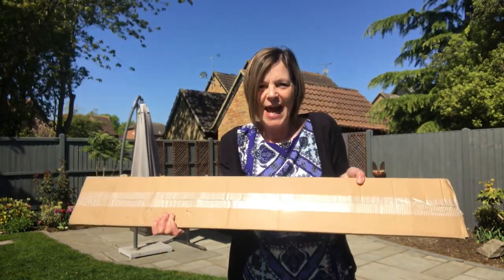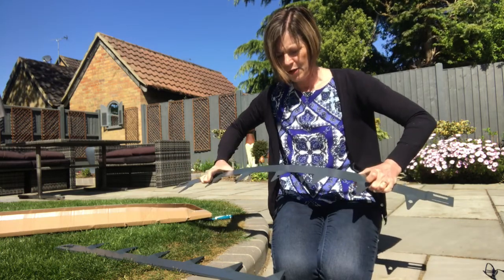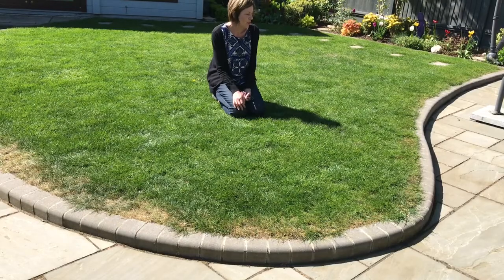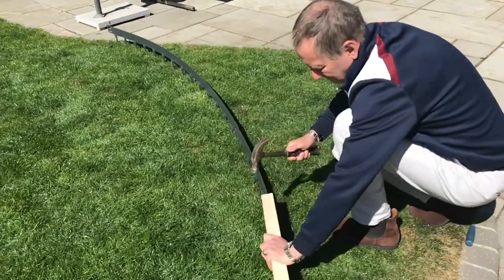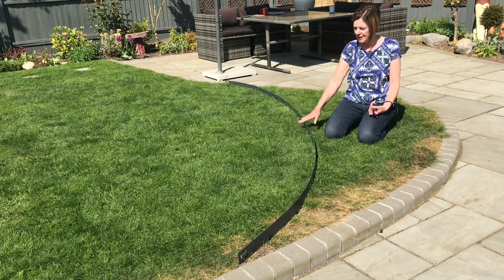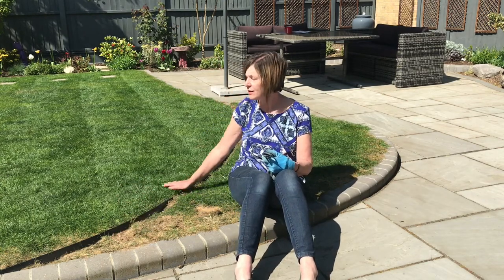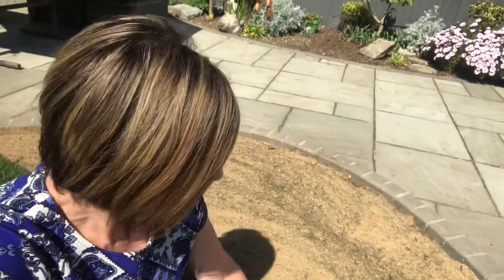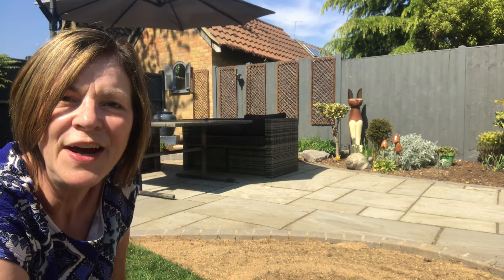A New Flowerbed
A New Flowerbed.  As any keen gardener will tell you, you can never have enough flowerbeds for everything you’d like to grow, so when I thought of this fantastic idea to create a new flowerbed by stealing a corner of our lawn, I couldn’t wait to get started.  Unfortunately I don’t have any new soil to improve the bed with, nor do I have any plants to put in, but at least the area is ready to go!